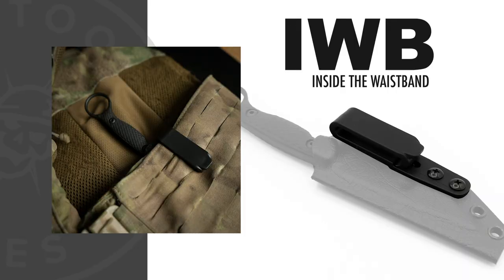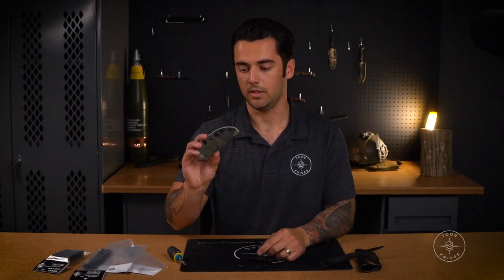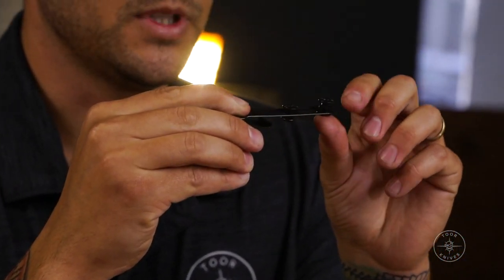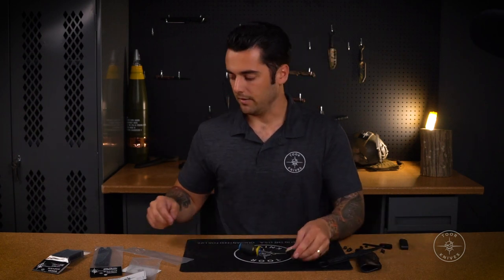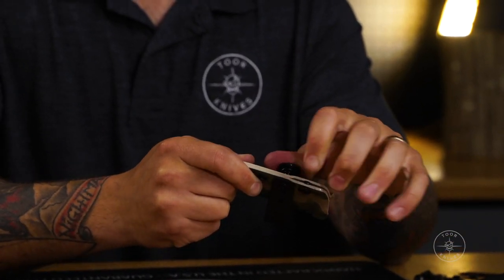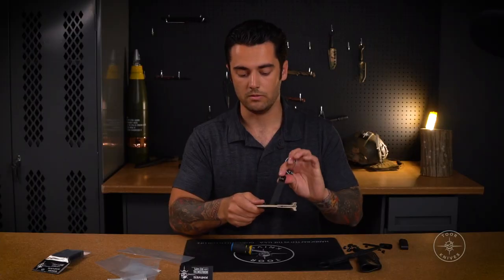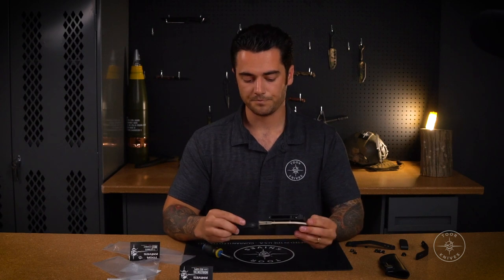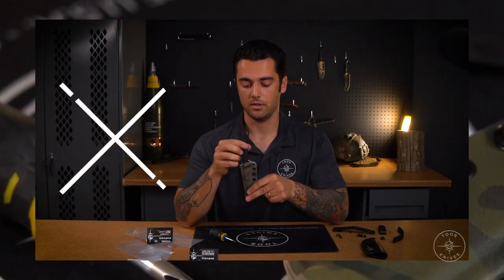Learn how to use each of our mounting options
Connor takes us through each mount and how it's assembled to our sheaths.